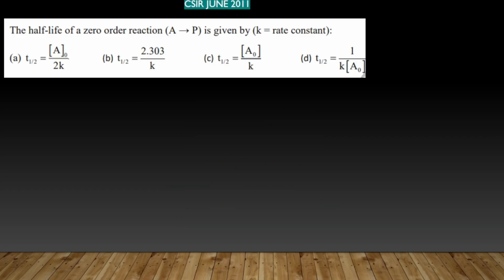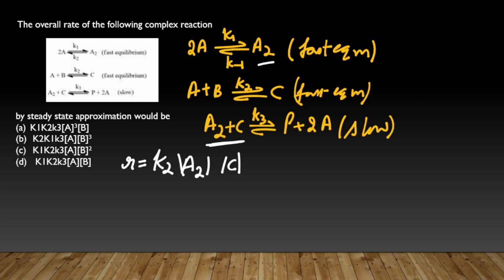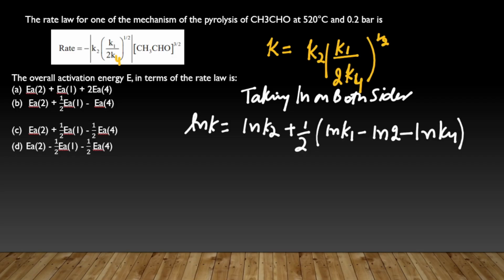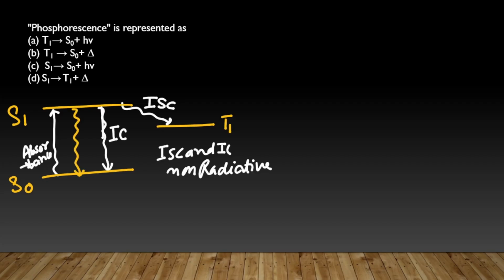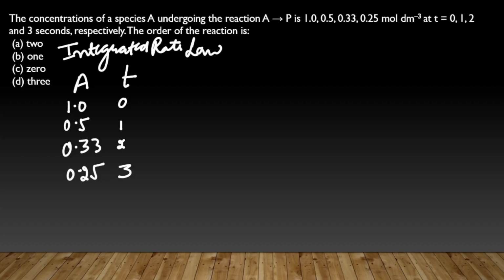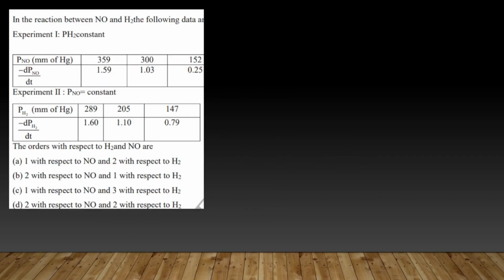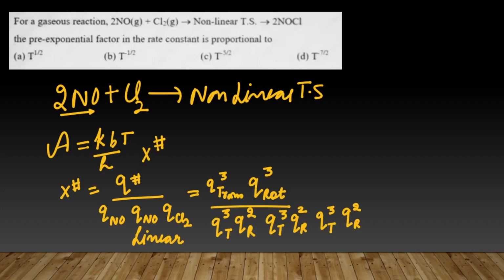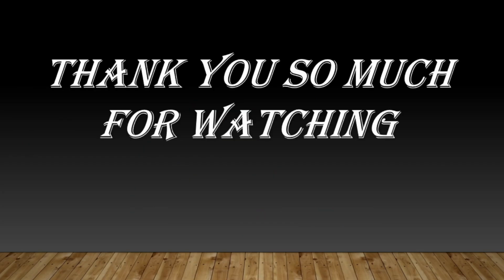CSIR NET Chemistry Kinetics PYQ (2011–2025) | Most Expected Questions for 2025 | Full Solution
Prepare for CSIR NET Chemistry 2025 with this complete Chemical Kinetics PYQ Marathon (2011–2025)!

Chemical Kinetics PYQ
Kinetics PYQ 2011 to 2025
CSIR NET PYQ Chemical Kinetics
Chemical Kinetics previous year questions
csirnet exam strategy for chemistry